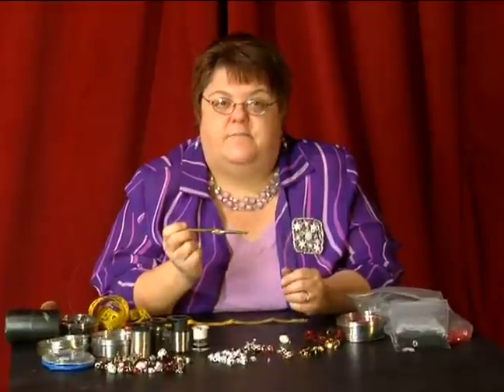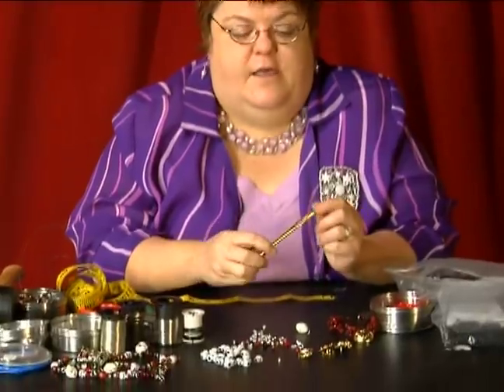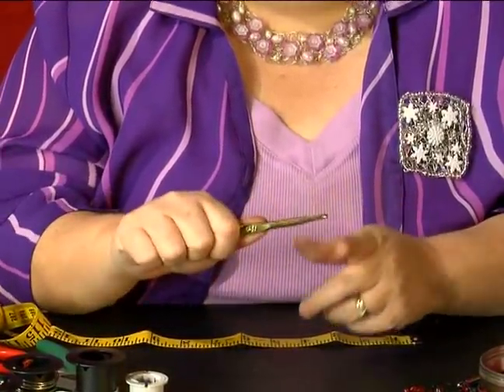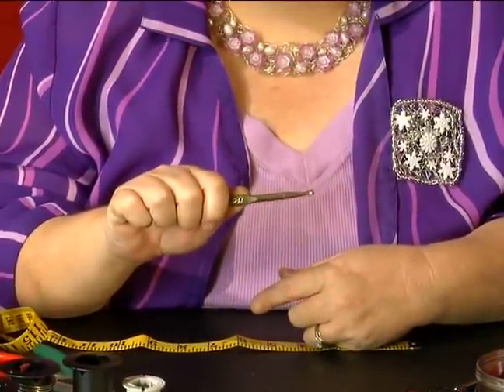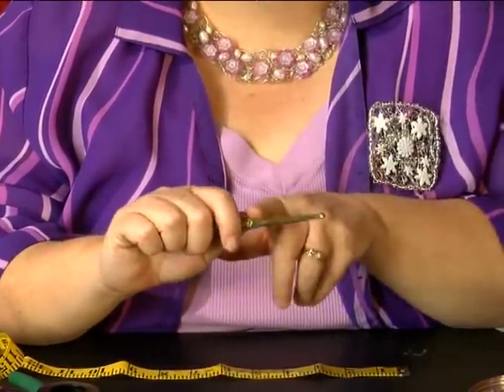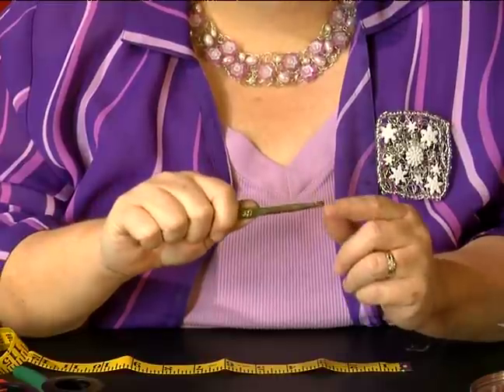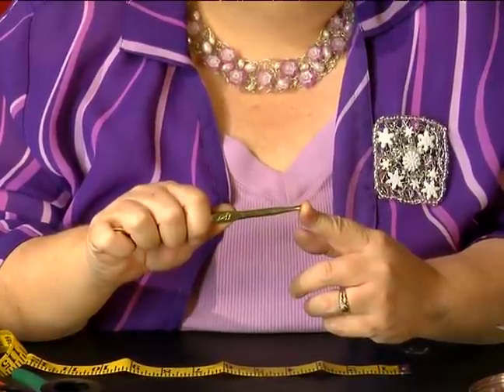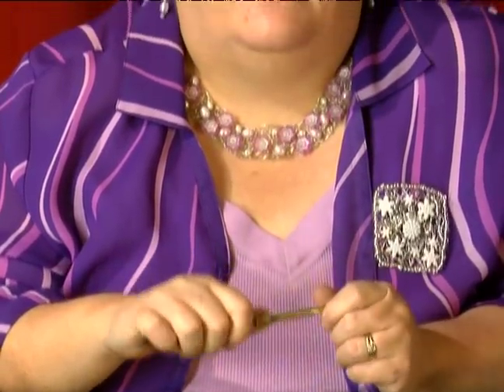How to Make a Gothic Bracelet : How to Use a Crochet Hook for a Gothic Bracelet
Using a crochet hook will allow you to virtually braid and blend the different strands of wire into each other to create the perfect gothic bracelet. Learn more in this free video series.

Bio: Robin is an actress with a history of creating jewelry for her friends and family. She specializes in goth accessories and club jewelry.